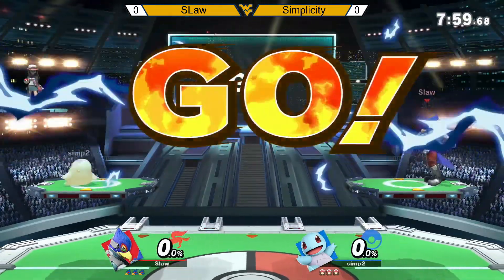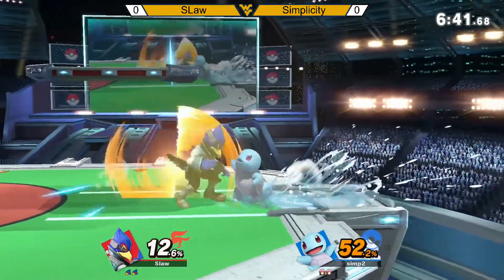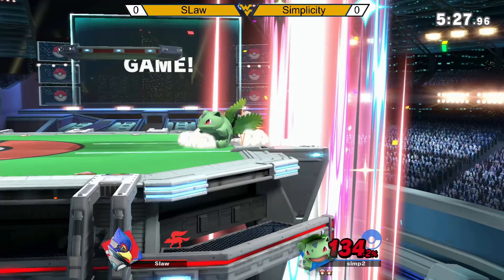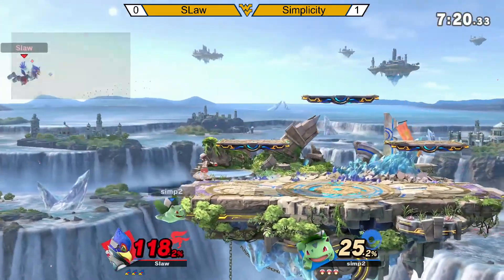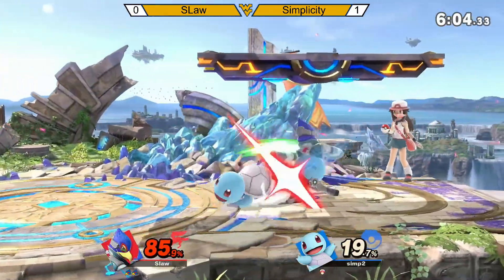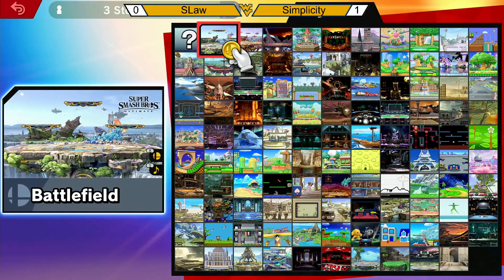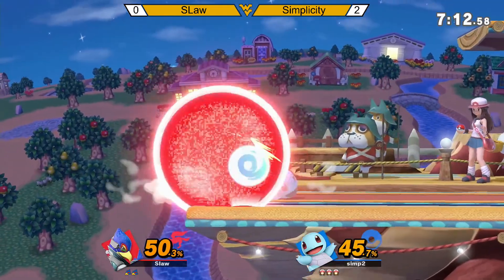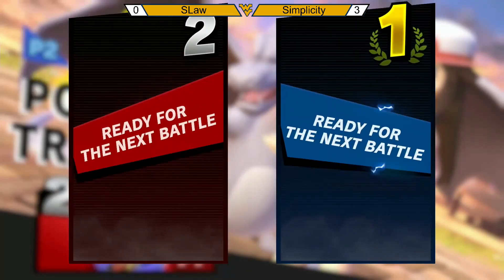SLaw (Falco) vs Simplicity (Pokemon Trainer) 3/9/2020, Set 2